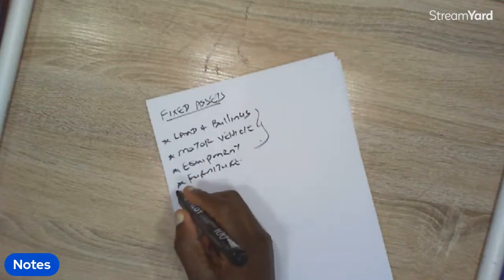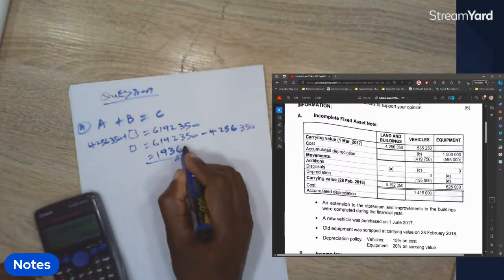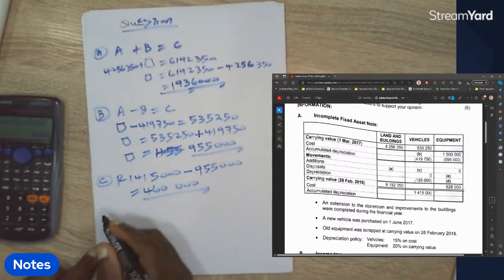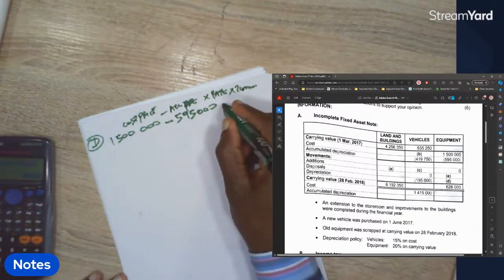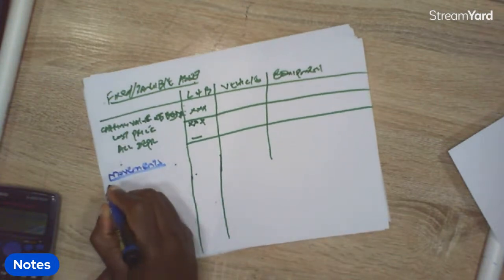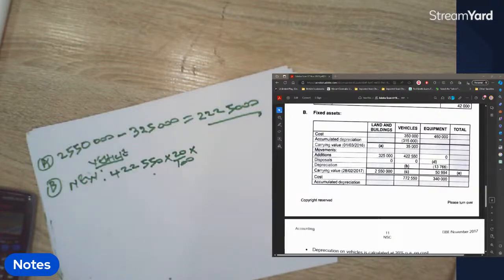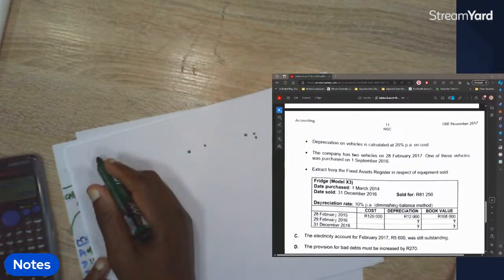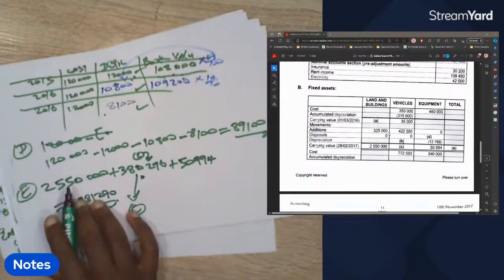Fixed/Tangable Asset's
Fixed/Tangable Asset's revision with Mr Dlamini